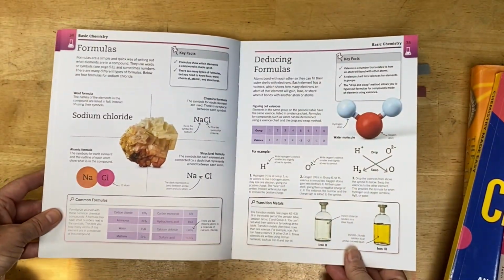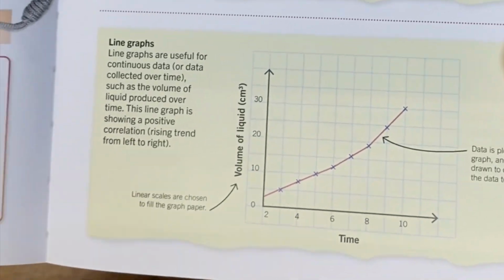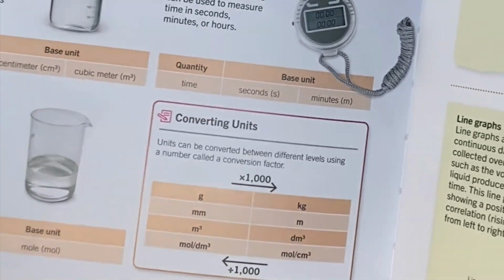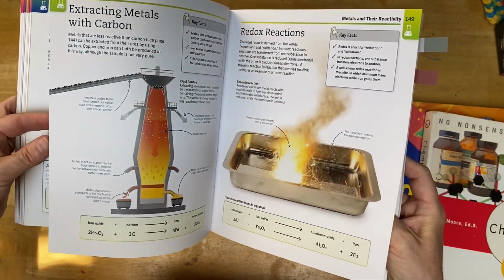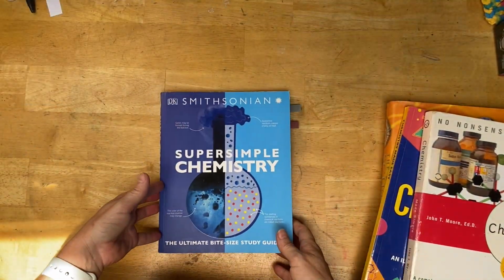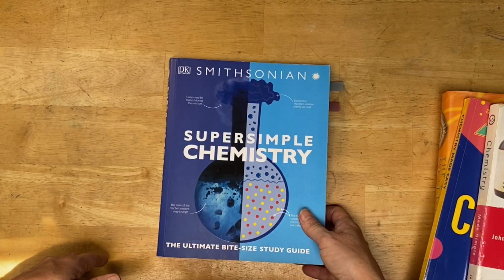Chemistry Resources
We are working through our Waldorf Style G7 Chemistry Block. I have a few videos on this so far you can check out in the Chemistry Playlist. I will be writing some blog posts on it as well, so check out those

I am writing the guide for this chemistry block as I go along.

Timestamp
00:00 Intro
00:38 The Approach to Chemistry
01:31 For Subunit Openings
03:57 Source Books and. Reading Material
05:11 Chemistry the Waldorf Way
09:15 Usborne’s Illustrated Chemistry Dictionary
10:09 Changes to the Periodic Table
13:29 Super Simple Chemistry
15:19 ACS’s MiddleSchoolChemistry.com
15:15 Adult Education Material
17:38 Kingfisher Science Encyclopedia
18:17 Supplementary Books
19:00 Element Cards
22:22 The Bascher Books
23:11 Mad Science
23:45 Read Aloud or Companion Reading
25:10 The Story of Science Series
26:52 Closing